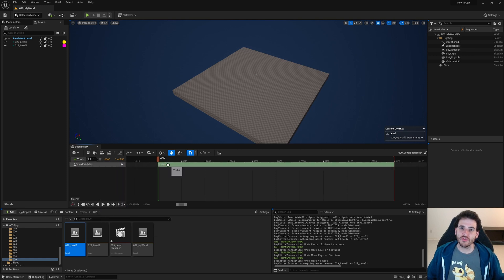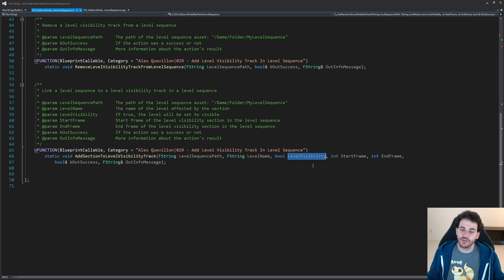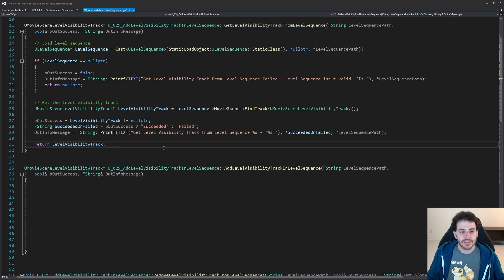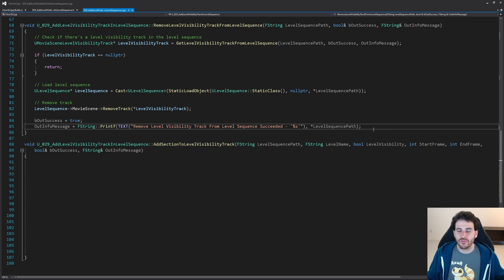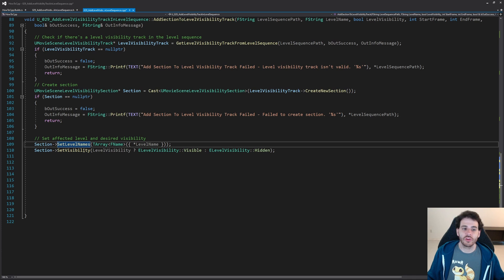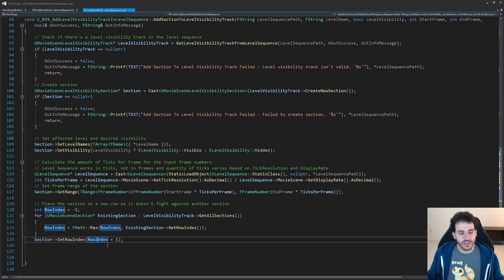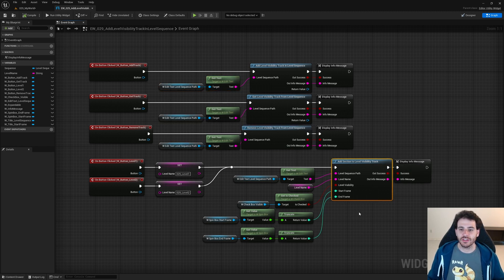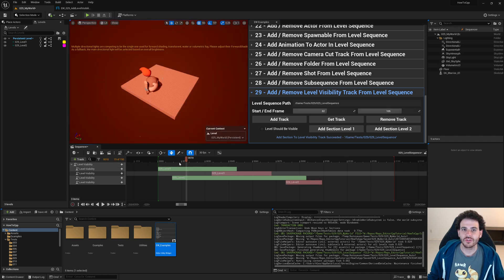UE5 C++ 29 - How To Add Level Visibility Track In Level Sequence with C++? - Unreal Tutorial Editor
Level Visibility tracks let you decide if a level should be visible or not directly from the level sequence, which is really powerful.

0:00 Intro
0:14 Declare functions
2:33 Includes
3:14 Get level visibility track from level sequence
4:22 Add level visibility track in level sequence
5:41 Remove level visibility track from level sequence
6:23 Add section to level visibility track
12:01 Test
15:24 Patreon Wall!

UE5 C++ 29 - How To Add Level Visibility Track In Level Sequence with C++? - Unreal Engine Tutorial Editor CPP